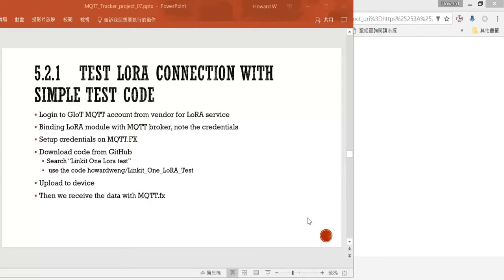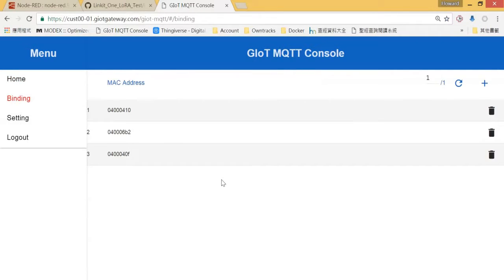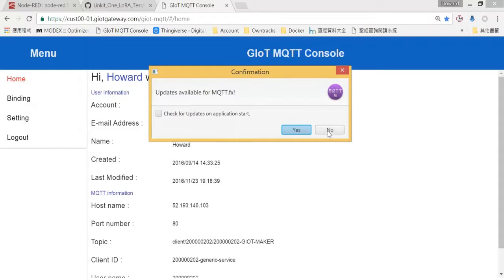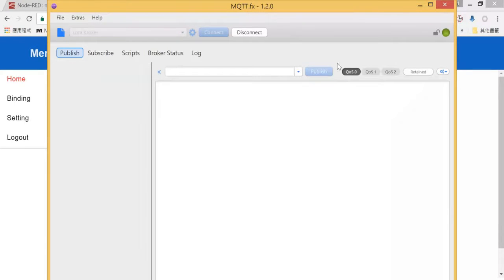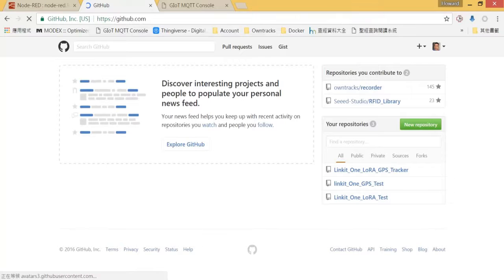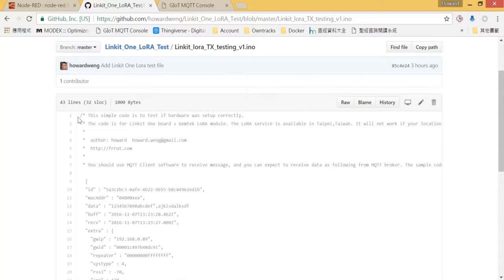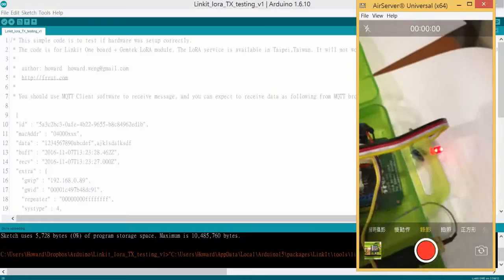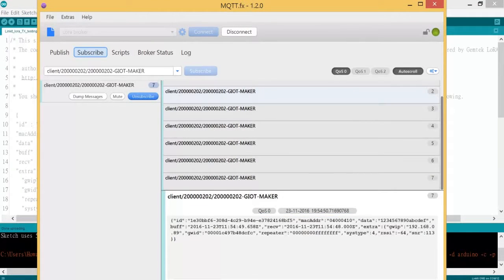10 – 5.2.1 Test Lora connection with simple test code / TRRAK – IOT MQTT GPS tracker tutorial